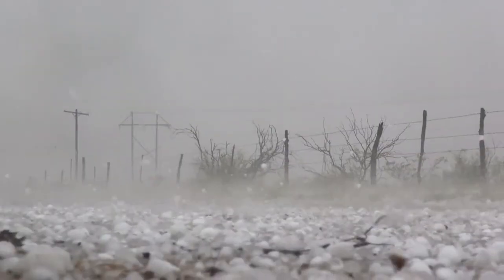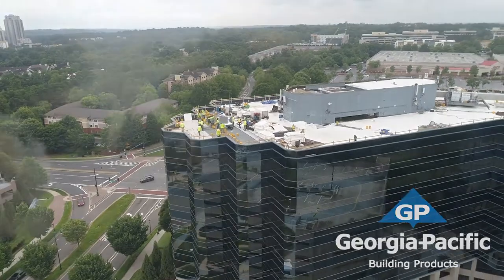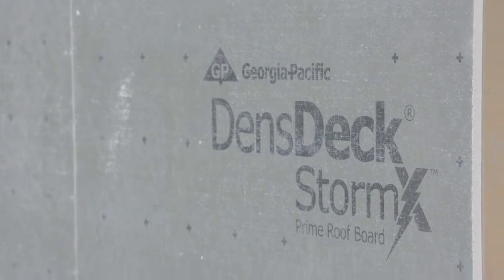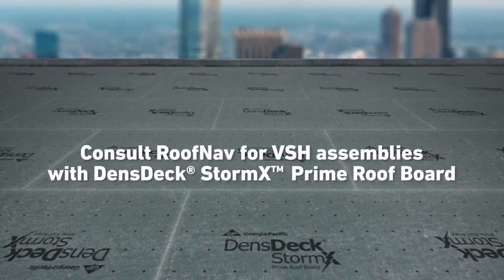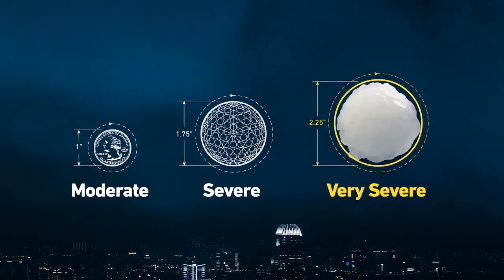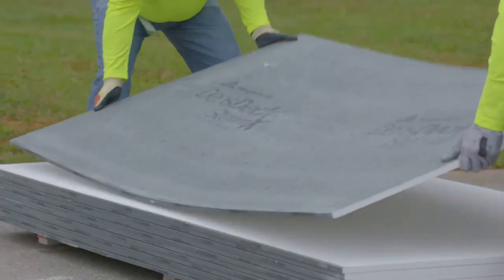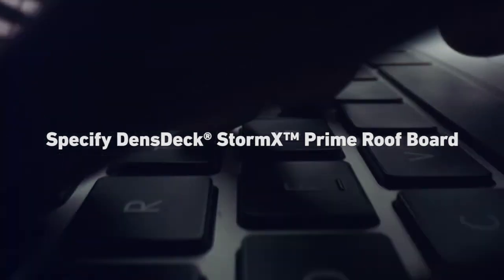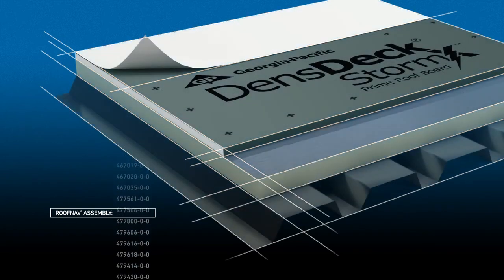Introducing Georgia-Pacific DensDeck® StormX™ Prime Roof Board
Georgia-Pacific advances the industry with the DensDeck® StormX™ Prime Roof Board. This roof board meets FM global VSH (Very Severe Hail) standards in approved single-ply assemblies. DensDeck® StormX™ Prime Roof Board helps commercial rooftops hold tough under extreme weather conditions with enhanced moisture and impact resistance.

To learn more about DensDeck® StormX™ Prime Roof Board storm defense,